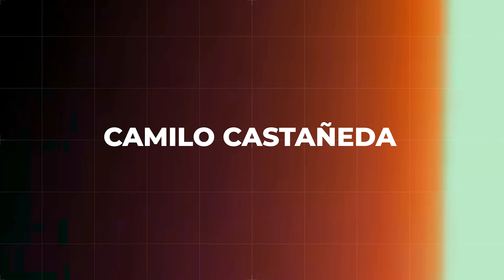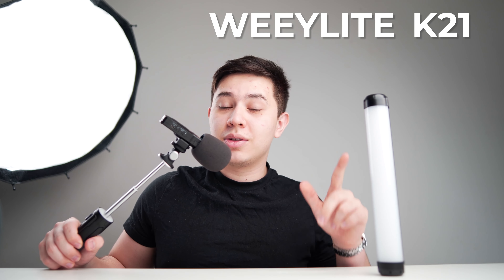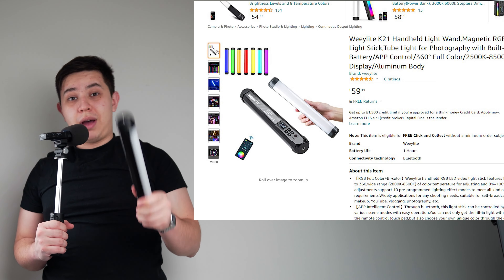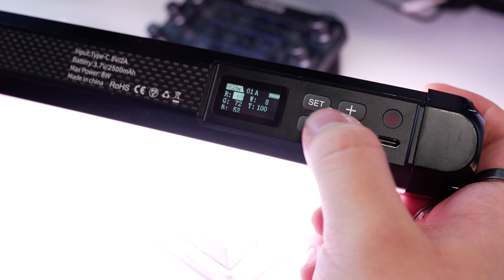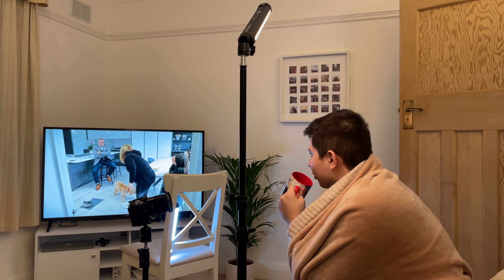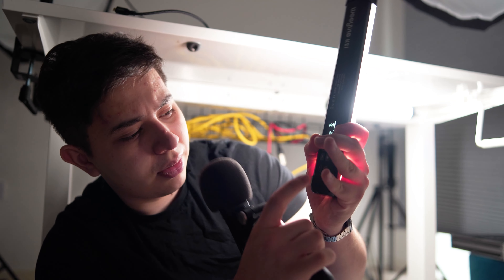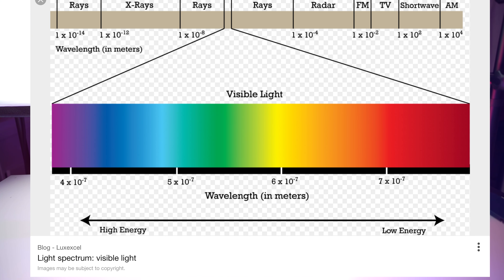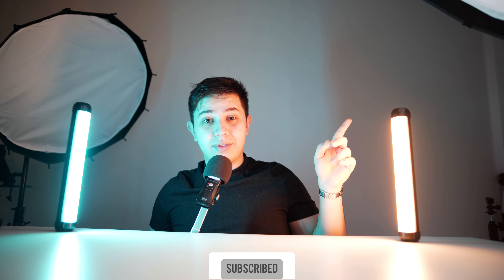How Good are These BUDGET RGB Tubes? - Weeylite K21